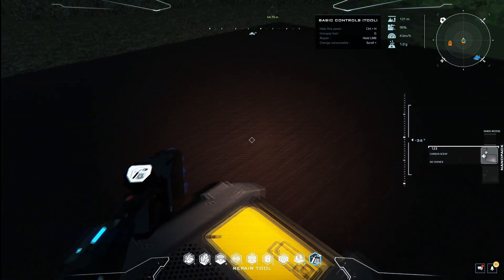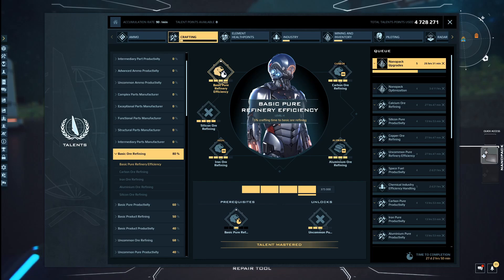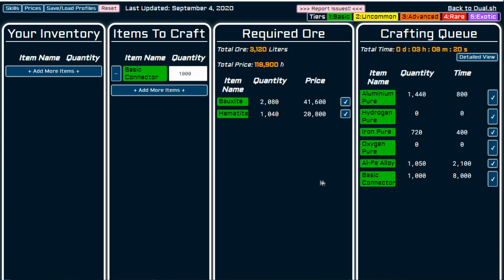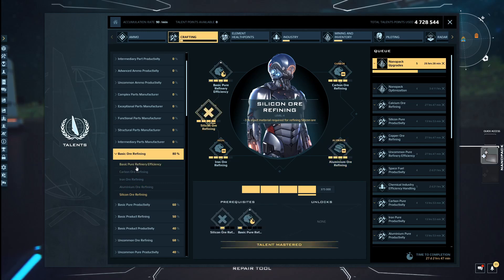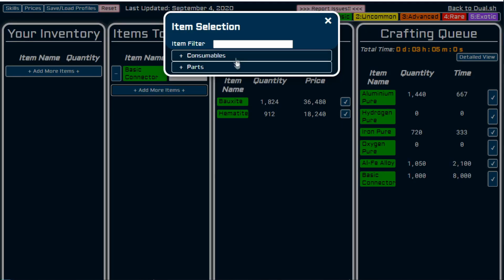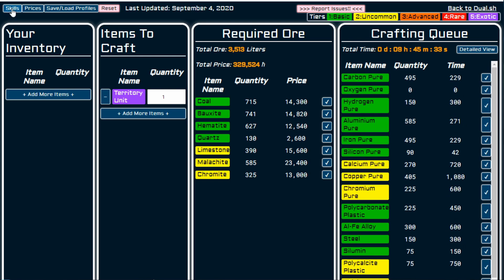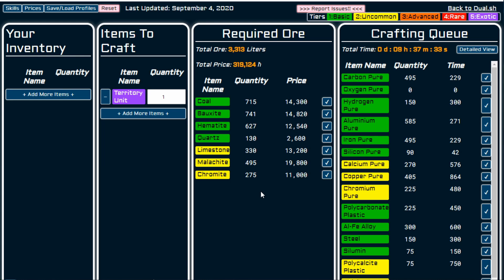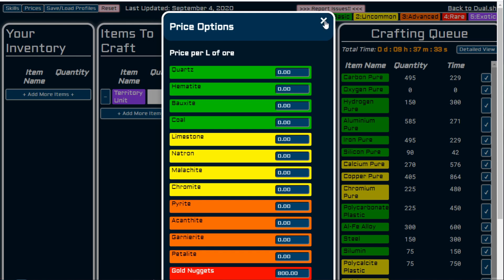Dual Universe: 3rd Party Tools - Crafting Calculator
All credit for the calculator goes to dual.sh I have played no part in the development of this very useful tool!

If you're a detail person like me then having absolute control over your Industry in Dual Universe is critical. Join me in this video where we look at a 3rd party Dual Universe tool that gives you much greater control over your crafting processes and the sale prices on the market.

Also consider following me on the social links below to stay up to date: